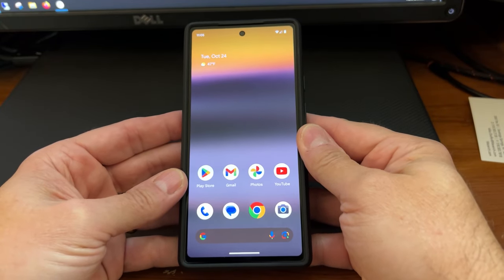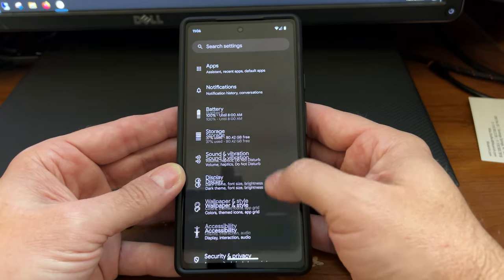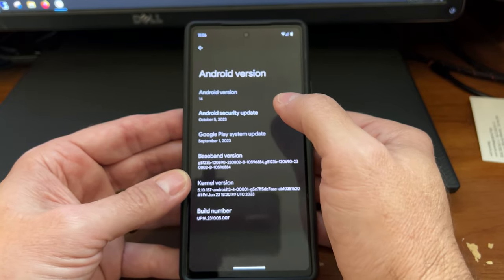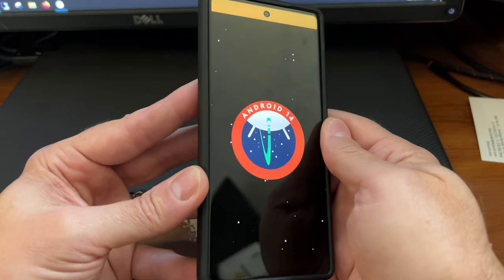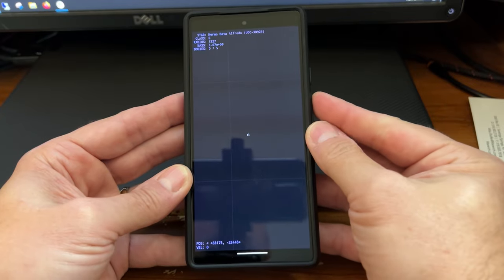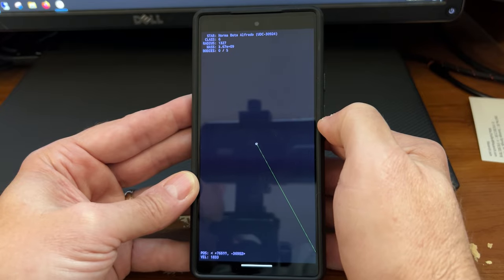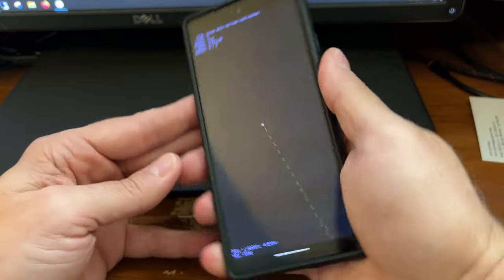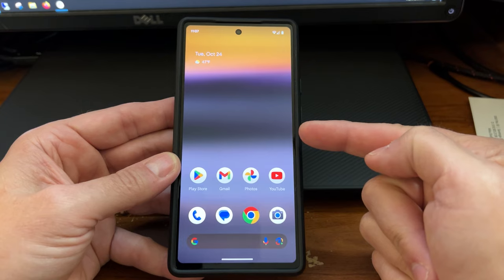Android 14 Easter Egg and Mini Game (Pixel 6a)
Here's how to access the mini-game in Android 14. It's a fun little Easter egg!

Topics: Android 14, Easter egg, Android Easter Egg, Google Pixel, Pixel 6a, android 14 space game